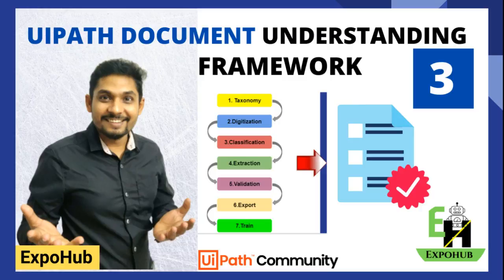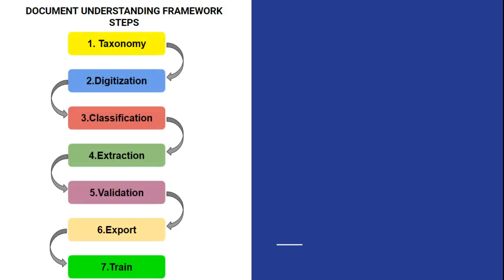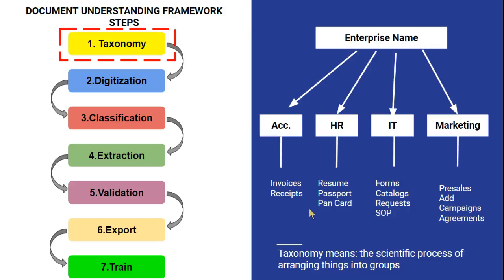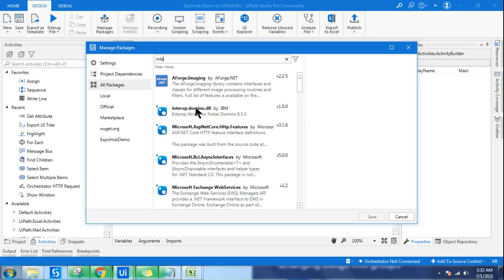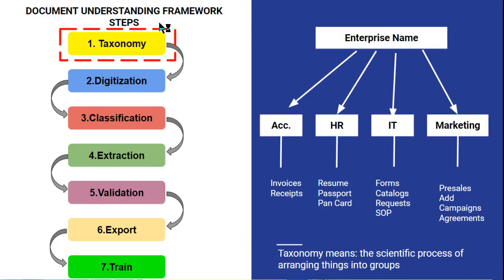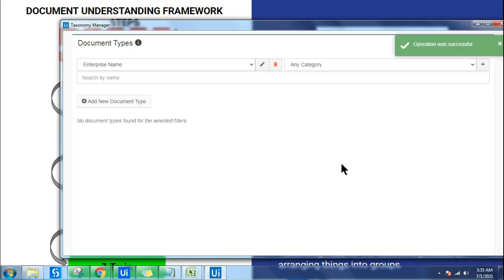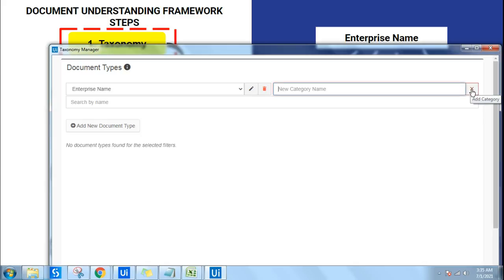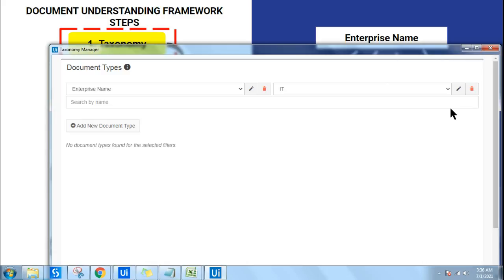UiPath Document Understanding #3 | Framework Taxonomy | ExpoHub | By Rakesh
: Get clear cut and easy understanding of UiPath Document Understanding in a very easy way! Continue to watch all the videos in this sequence of playlist.